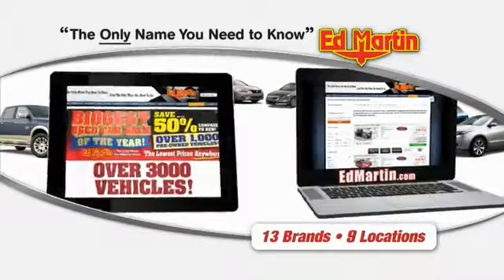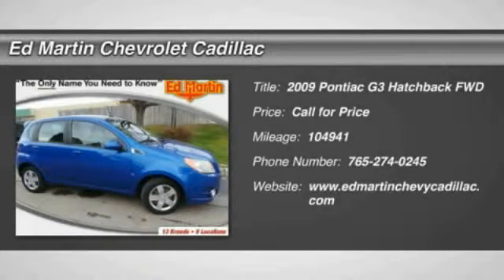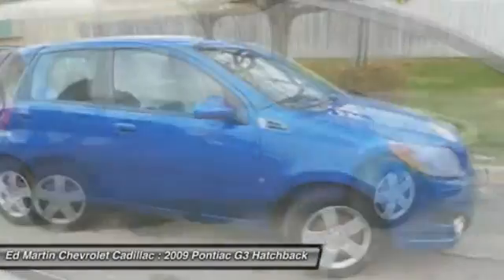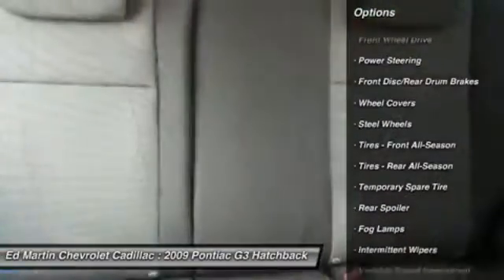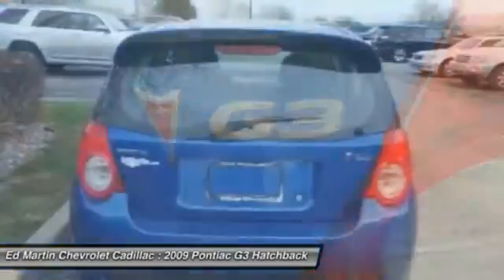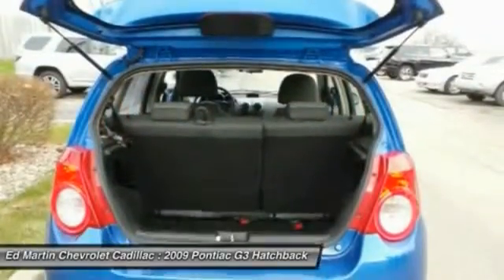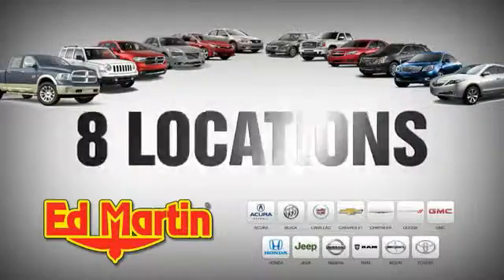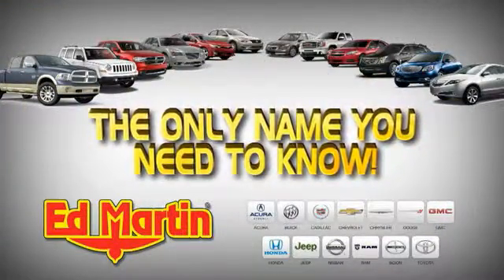2009 Pontiac G3 460428A1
2009 PONTIAC G3 Anderson, IN
Stock# 460428A1

G3 ONE OWNER LOCAL TRADE!, GREAT VEHICLE HISTORY!, And FULLY SERVICED AND READY TO GO!. ECOTEC 1.6L I4 MPI DOHC 16V and Blue. Ready to roll! If you've been hunting for the perfect 2009 Pontiac G3, well stop your search right here. This is the ultimate car that is certain to fit your needs. This wonderful Pontiac is one of the most sought after used vehicles on the market because it NEVER lets owners down.